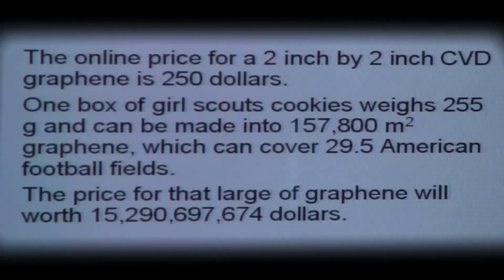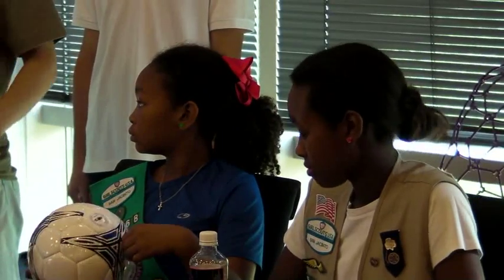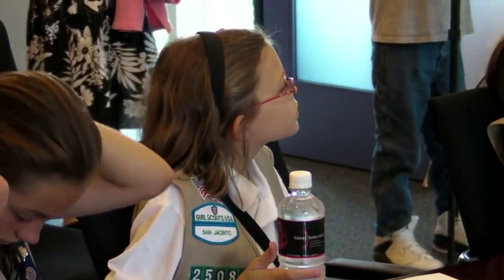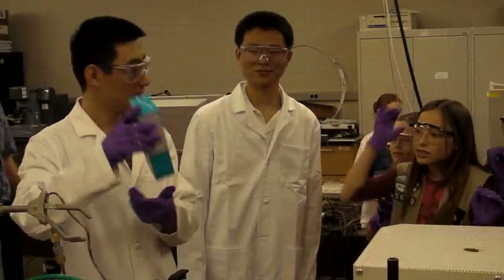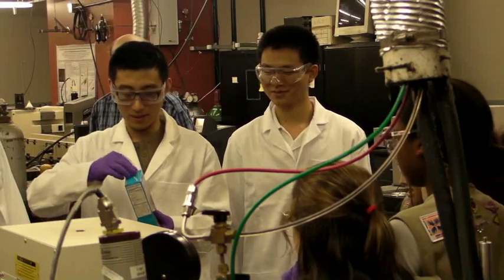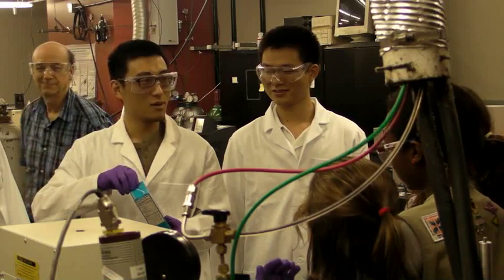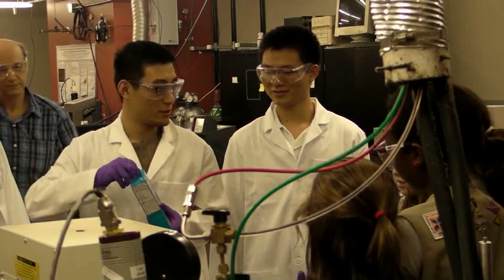One box of Girl Scout cookies worth $15 billion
Rice University lab shows troop how any carbon source can become valuable graphene

Scientists can make graphene out of just about anything with carbon -- even Girl Scout cookies.

Graduate students in the Rice University lab of chemist James Tour proved it when they invited a troop of Houston Girl Scouts to their lab to show them how it's done.